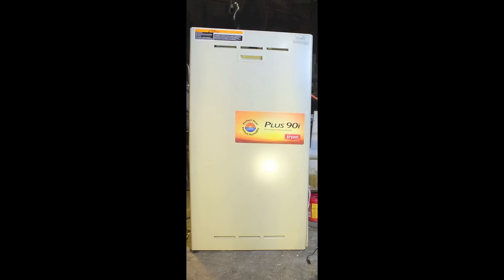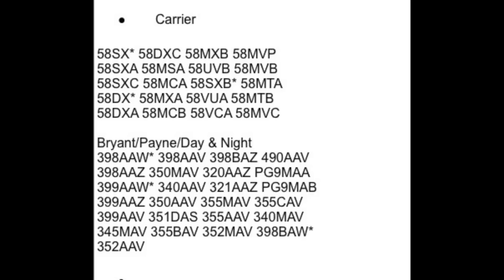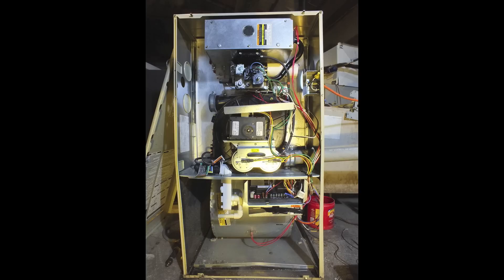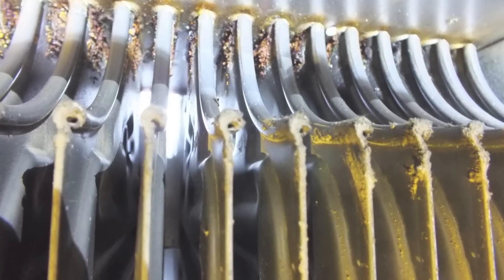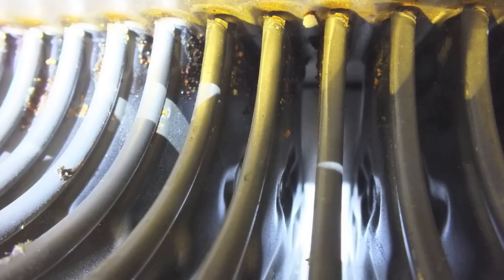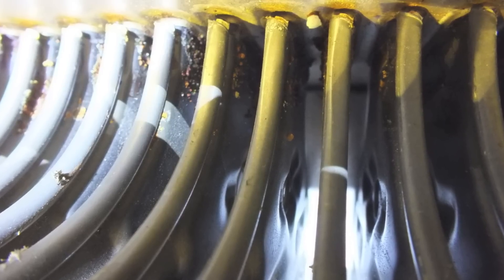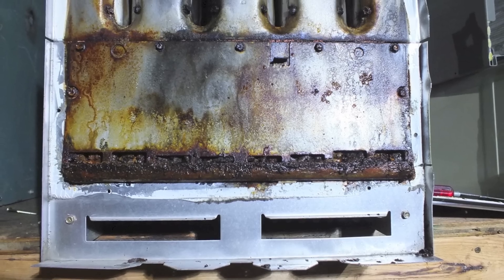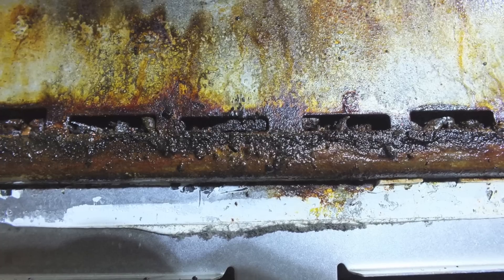Carrier Bryant Payne heat exchanger failure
This one shows a failed heat exchanger made by Carrier.  This one was recalled by the manufacturer.  This video is part of the heating and cooling series of training videos made to accompany my websites to pass on what I have learned in many years of service and repair. If you have suggestions or comments they are welcome.